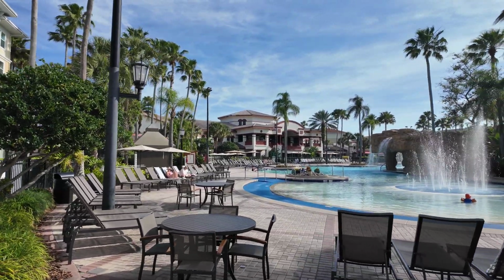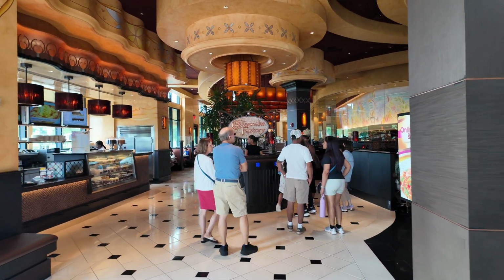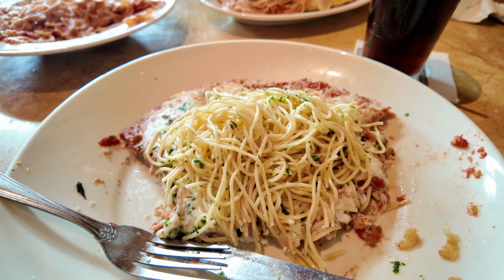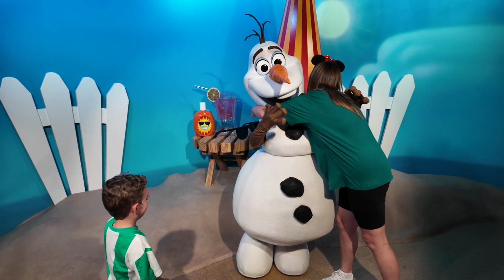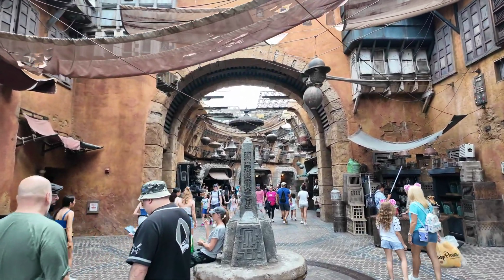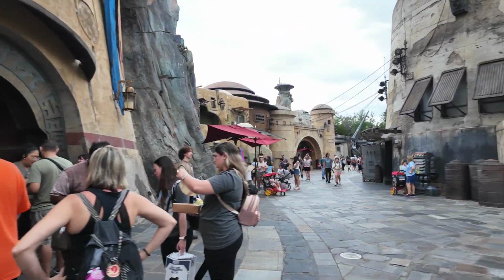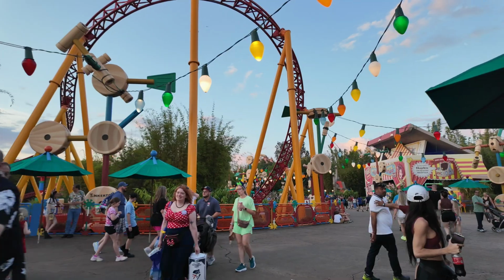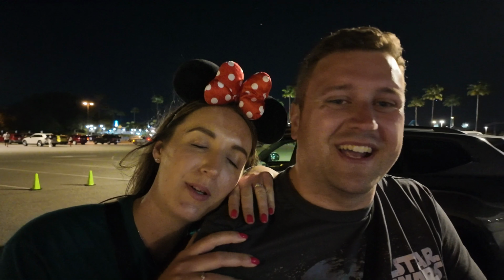Disney's Hollywood Studios | Riding all the Star Wars Rides in Galaxy's Edge & Watching Fantasmic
On today's video we visit Disney's Hollywood Studios to explore Star Wars Galaxy's Edge and ride all the rides! We start up with Star Tours, then Rise of the Resistance and then Smugglers Run. The Perfect Star Wars experience!

We chilled at the pool before heading to the park, and grabbed a delicious meal at The Cheesecake Factory on the way. We also managed to do some Toy Story rides, and closed the day by watching the incredible Fantasmic show. It was a perfect day!

📸 We're now also on Instagram! Check us out at @roamingwiththebarrys